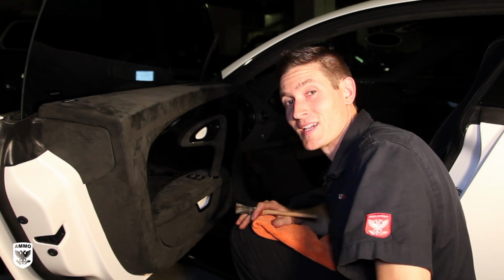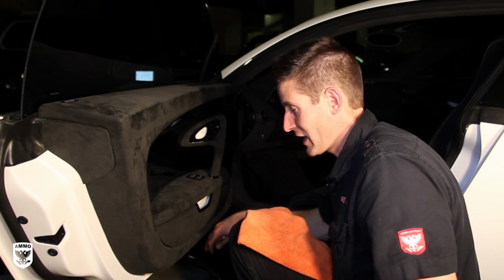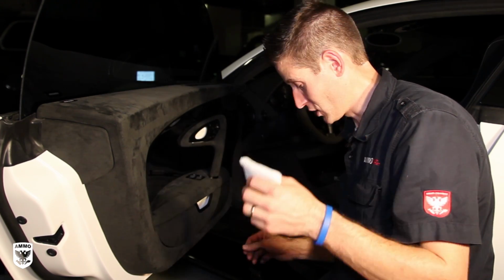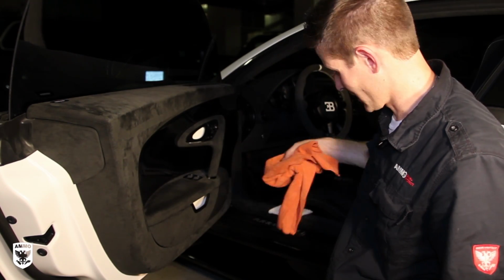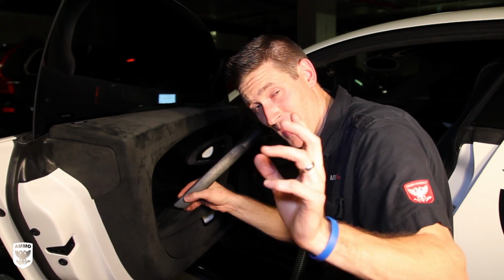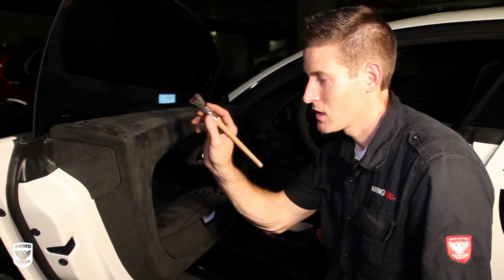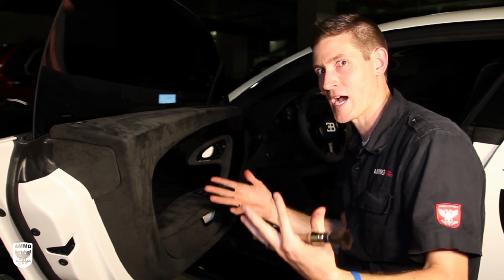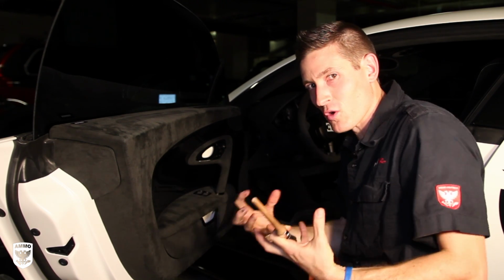How to Clean Alcantara Car Interior on Bugatti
This is a Pur Blanc Bugatti Veyron with a suede interior. We discuss various cleaning techniques for this sensitive material. -L